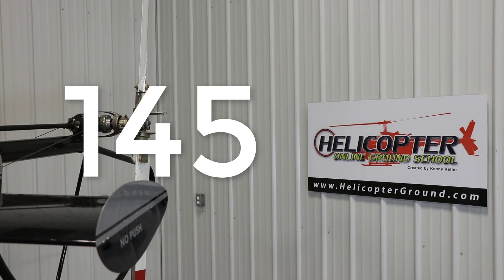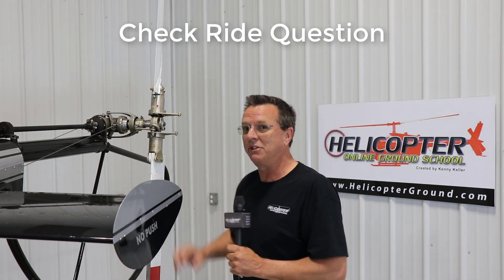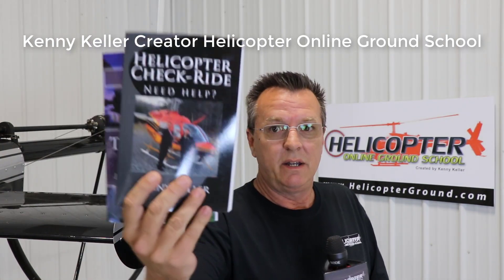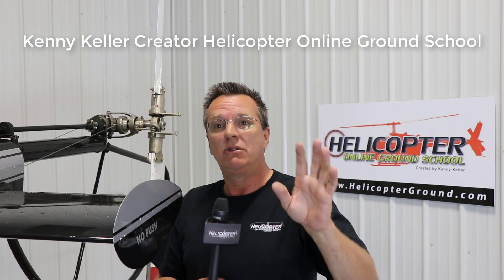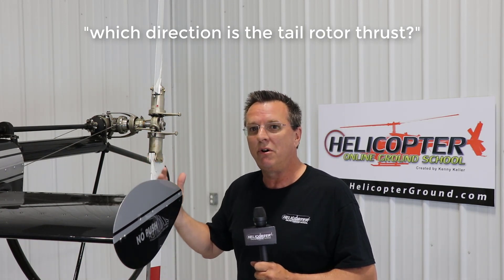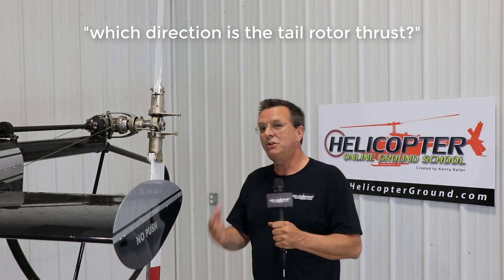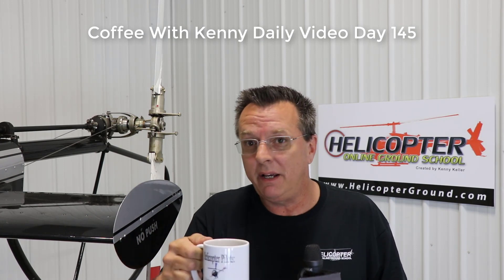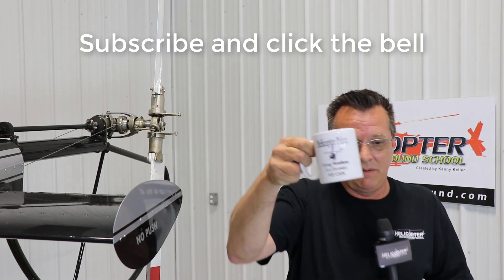#145 "Which direction does the TAIL ROTOR provide thrust?" Day 145 CWK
"Which direction does the TAIL ROTOR provide thrust?" Day 145 CWK

Get your FREE paperback copies of Helicopter Check Ride and or Top Ten Check Ride Tips